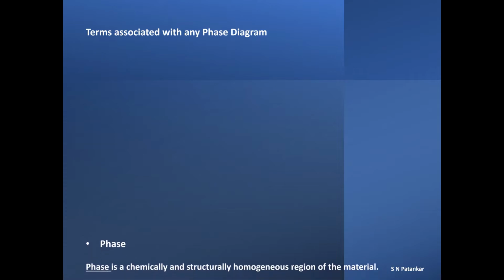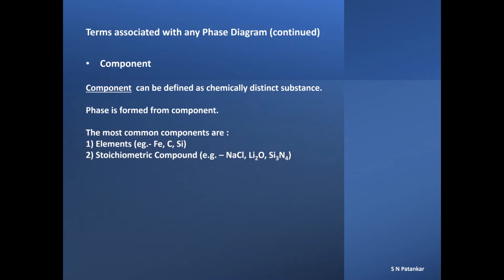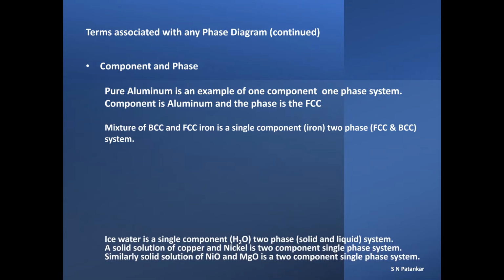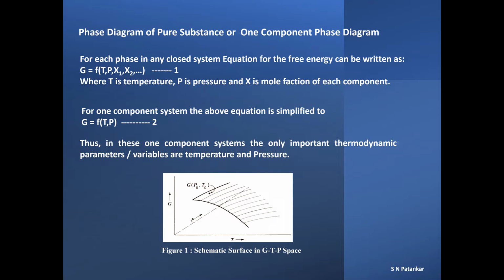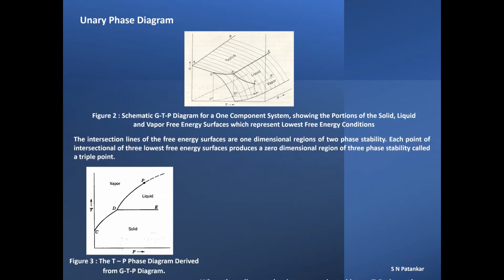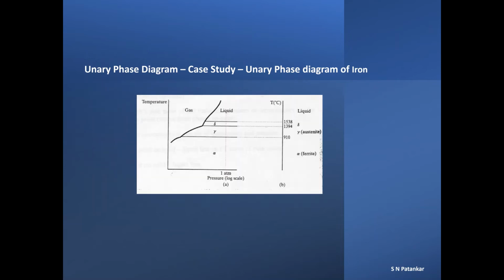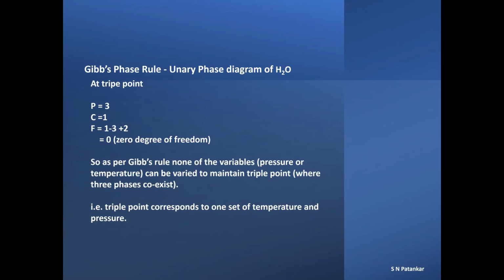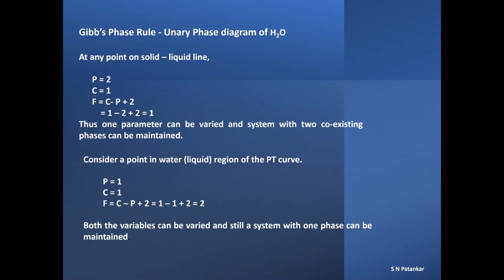e - Learning: Unary Phase Diagrams | Materials Science and Engineering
Unary Phase Diagram